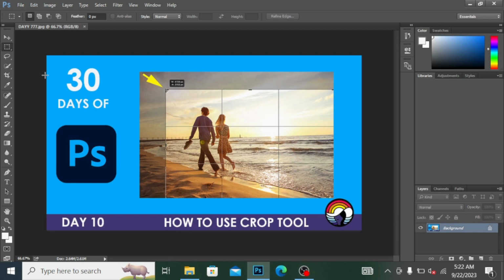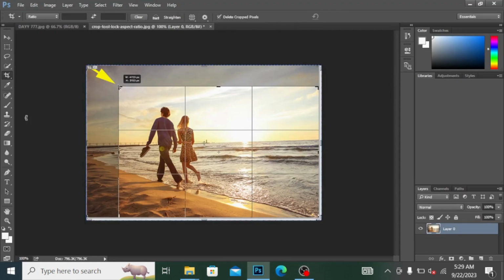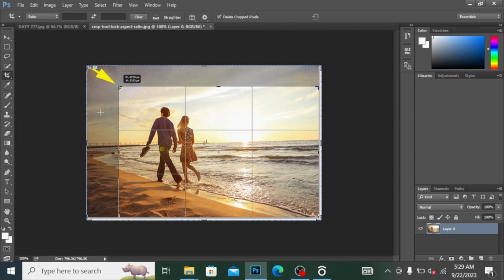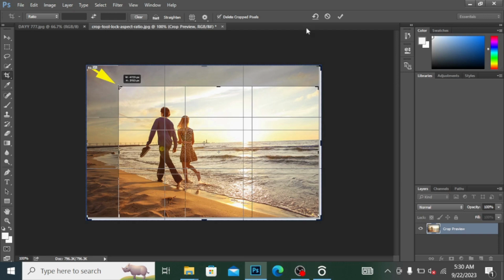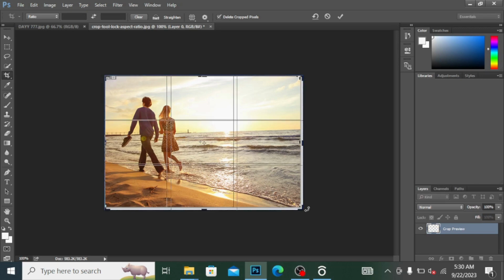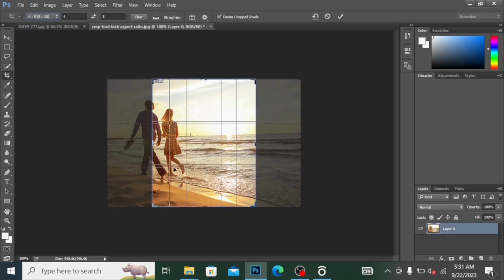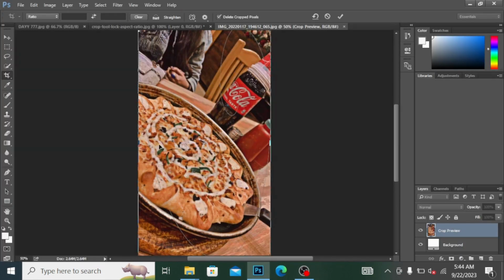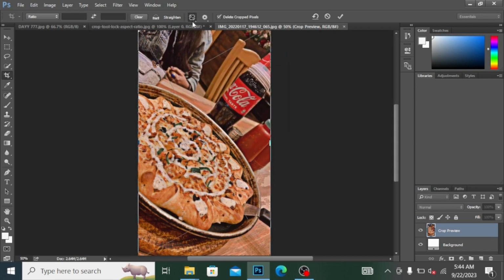How to Use Crop Tool in Photoshop | Adobe Photoshop Tutorial For Beginners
crop a photo to circle in photoshop
photoshop crop image
how to crop image in photoshop
how to use photoshop
photoshop perspective tutorial
photoshop crop tool